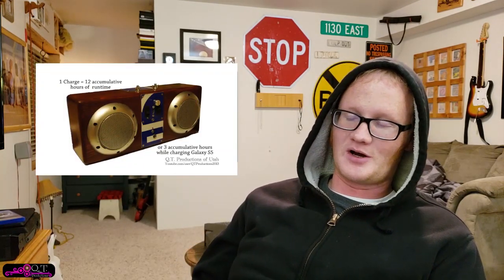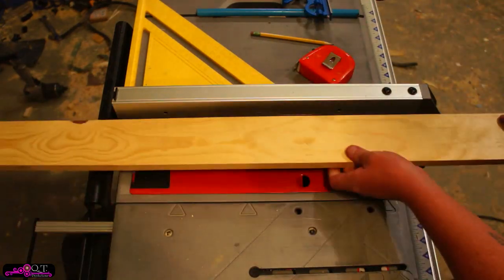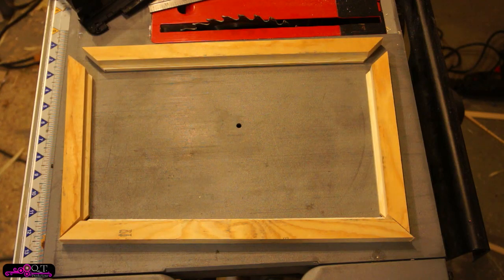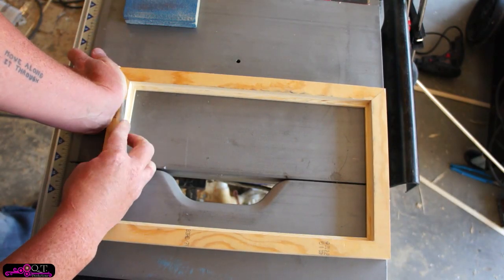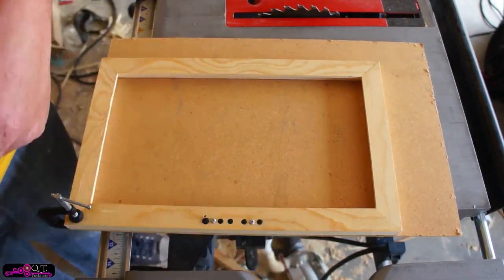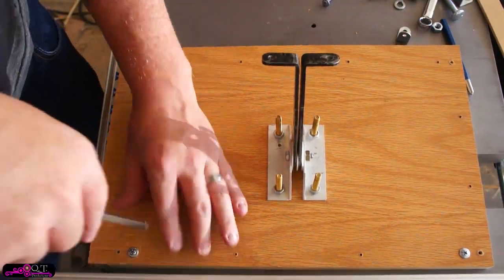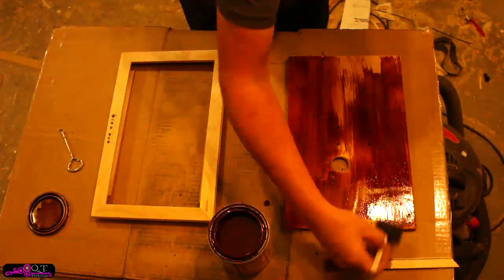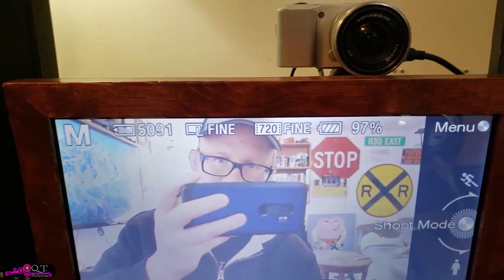Making a Picture Frame Computer Monitor From Laptop Screen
It starts as a picture frame but ends up as a computer monitor. It accepts HDMI, DVI & VGA input and uses a laptop screen for it's display. It's actually a rebuild from a previous project that didn't end up being so glamorous.